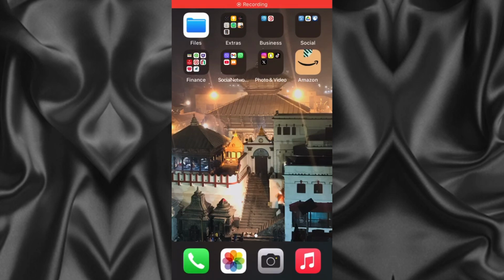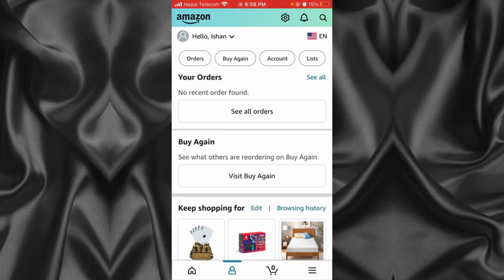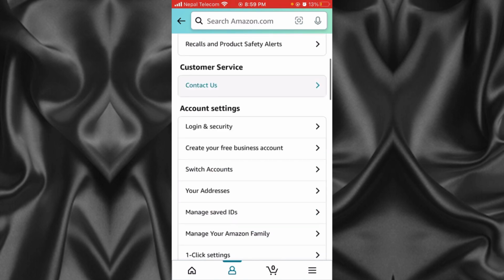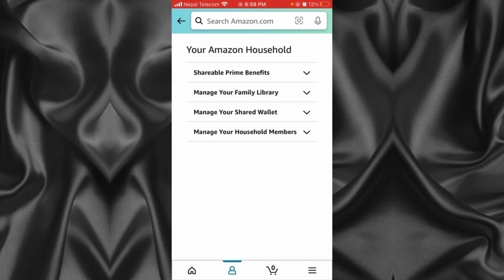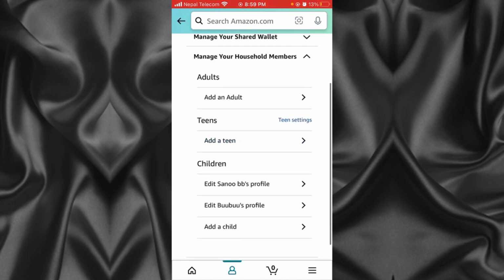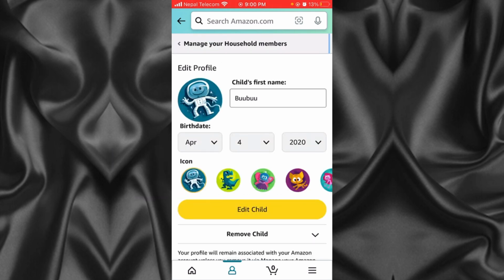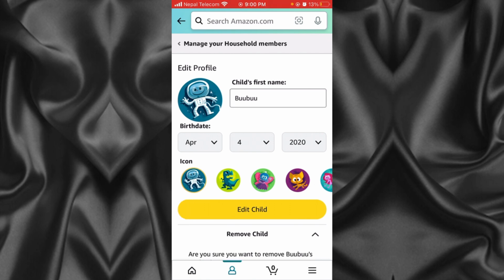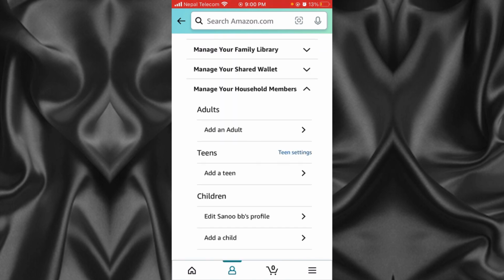How to Delete Child Profile in Amazon on iPhone 2025?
Looking to remove a child profile from your Amazon account on iPhone? In this quick tutorial, you’ll learn how to delete a child profile in Amazon on iPhone using the Amazon Household or Kids+ settings. Whether you're managing parental controls or cleaning up old profiles, this guide makes it simple.